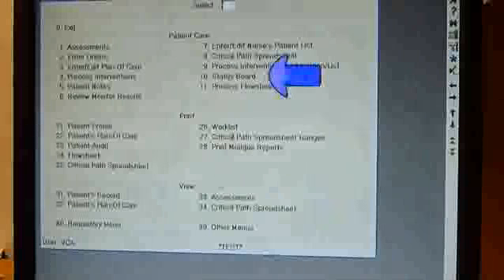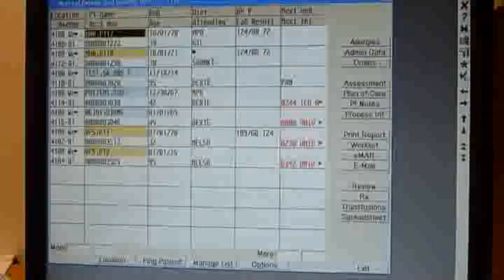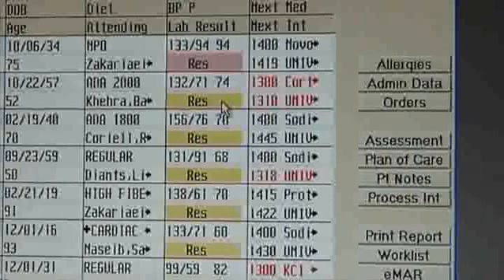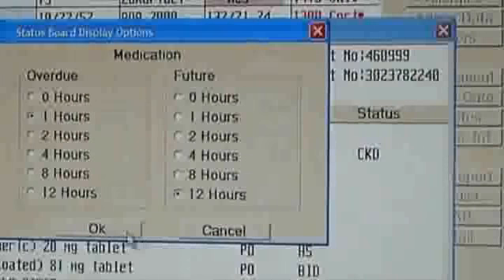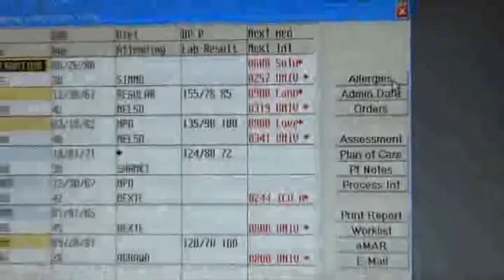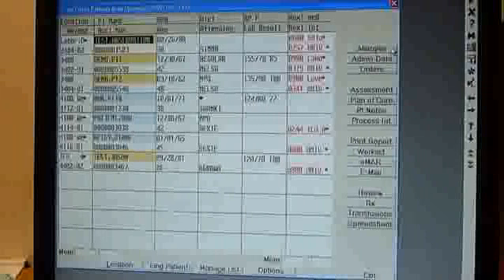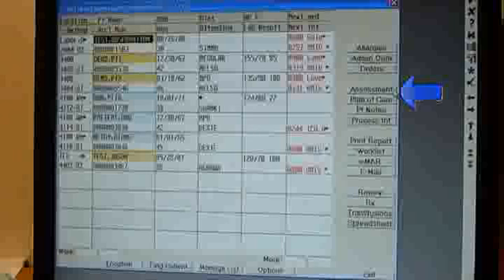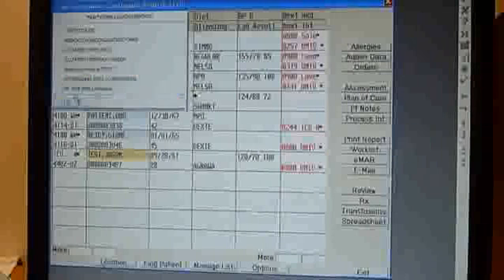eMAR_BMV - Title 2_1.avi